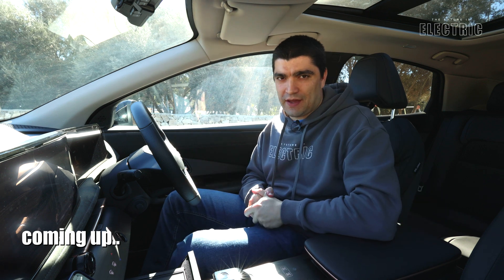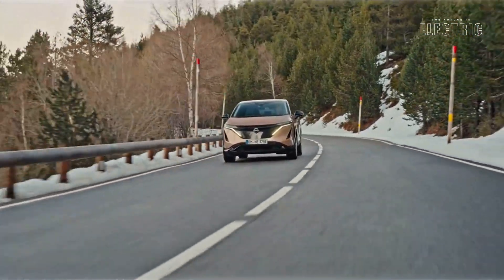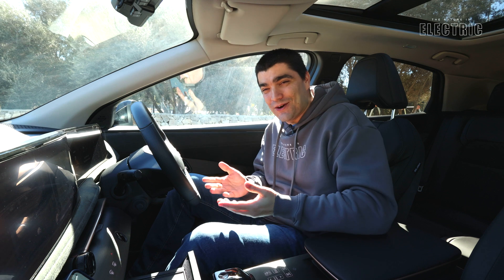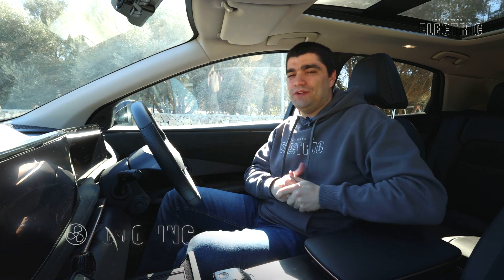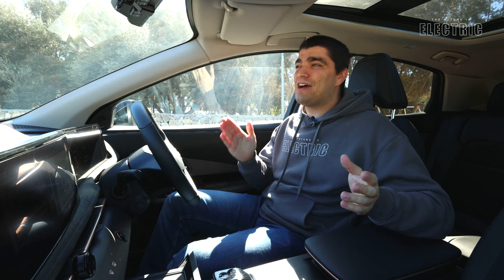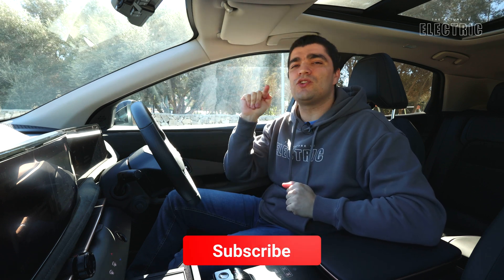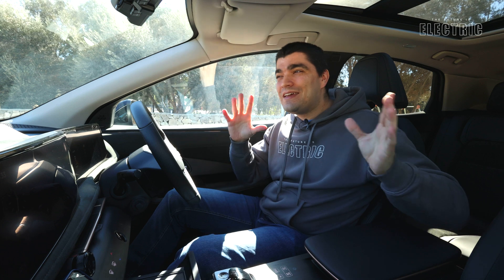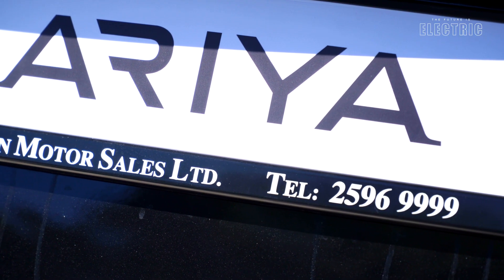A technology review of the Nissan Ariya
A tech-focused review of the Nissan Ariya discussing the vehicle's platform, electric motor, battery technology including battery cells and cell supplier, battery cooling technology, regen, charging times, range and other grid bits of technical insight.

-- Chapters --

00:43 - Intro
01:08 - Platform
02:18 - The Motor
03:30 - The Battery
05:17 - Battery Cooling
06:37 - Range WLTP
07:27 - Regen
08:10 - Charging

Special thanks to Nissan Malta